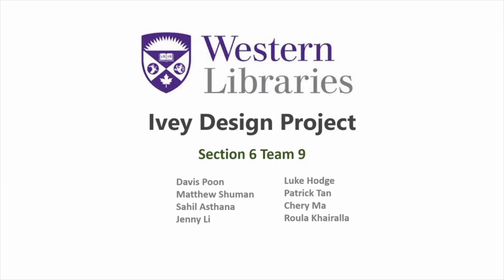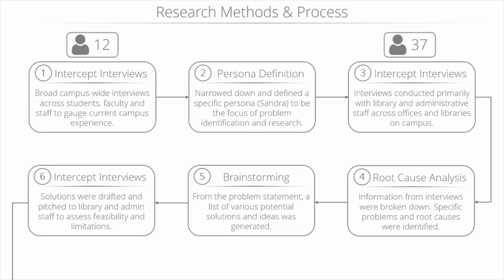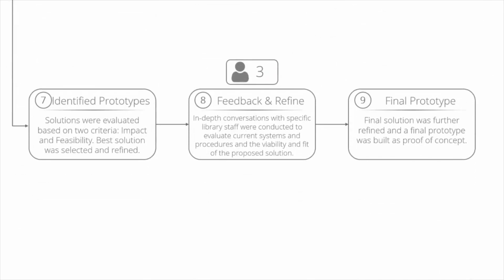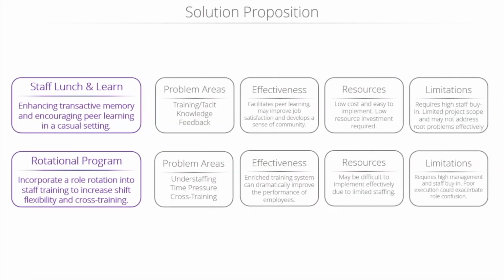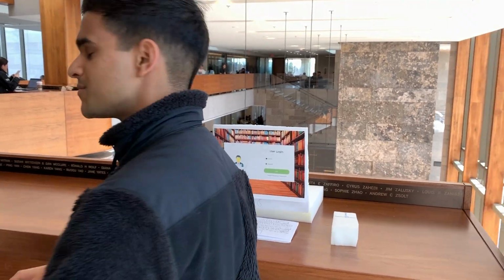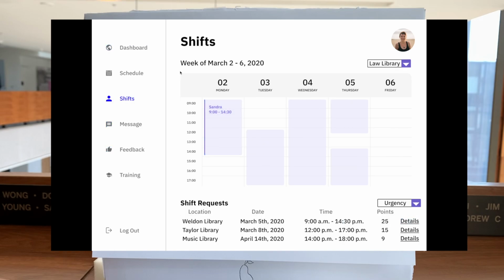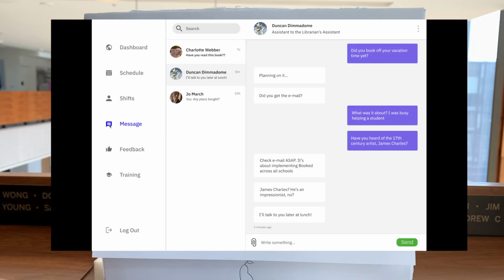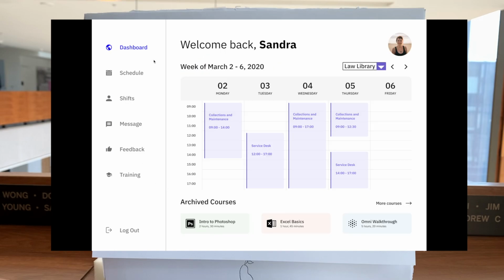Booked IDP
Section 6 Team 9